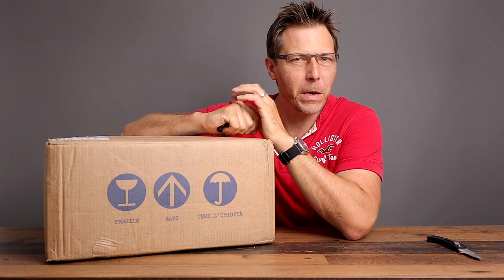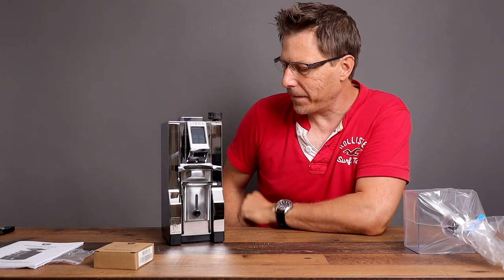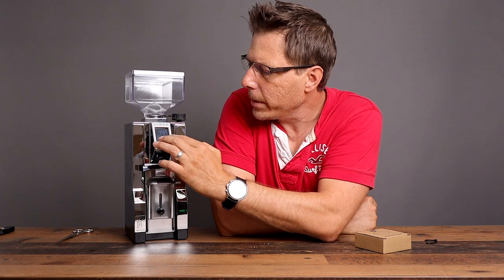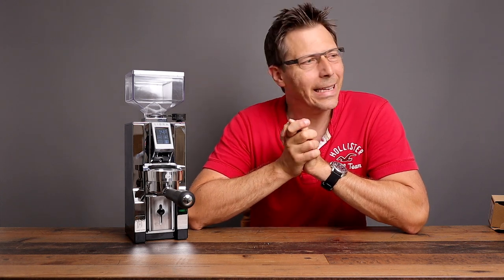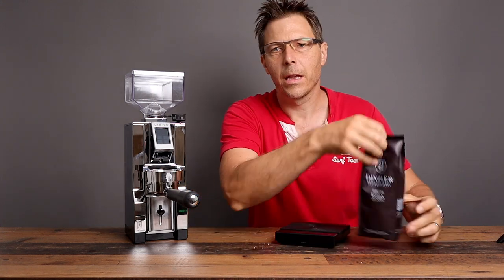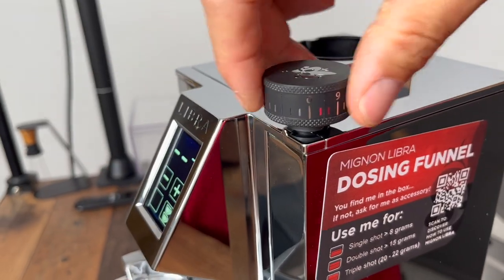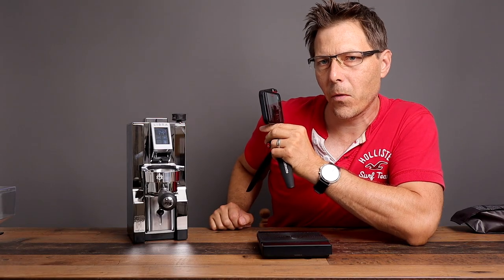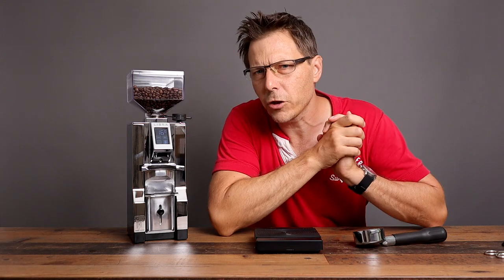Eureka Mignon Libra Grinder: First Impression Review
Have you ever thought about getting into espresso, but don't want to do the cumbersome task of measuring out your dose? Well, with this prime grinder from Eureka, you don't have to. It comes with an integrated scale, and weighs for you. Just adjust the portafilter holder with the convenient thumb screw, put your portafilter in, and press a button. Your desired amount will be dispensed for you. In this video, we can an initial impression of the Eureka Mignon Libra.

► Eureka Mignon Libra:

The Silenzio is basically the Specialita, but without the display, and with 50mm burrs.

Machine source: provided by Eureka
Release day:

Chapters:
0:00 Intro
0:40 Unboxing
3:00 Eureka 58mm Funnel
4:28 Finding fresh coffee beans
5:19 Commissioning the Eureka Mignon
6:31 Calibrating the grinder
8:37 First grind
9:33 Espresso Shot
10:58 Summary